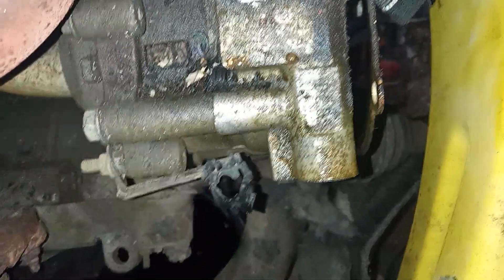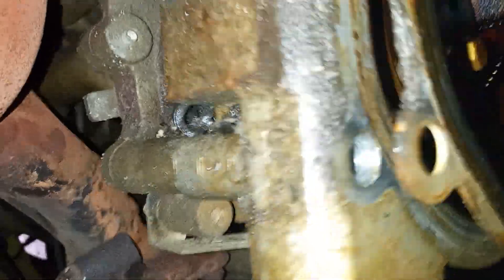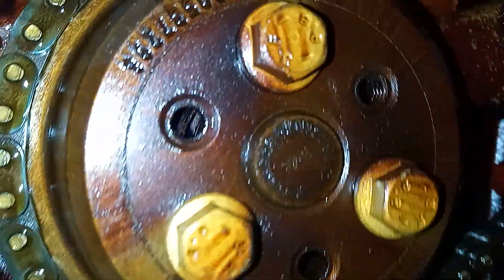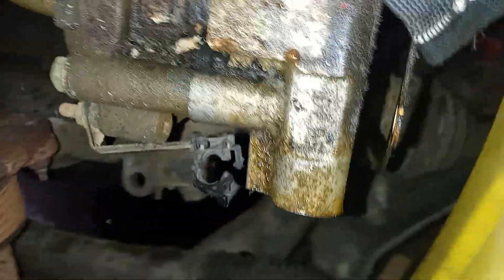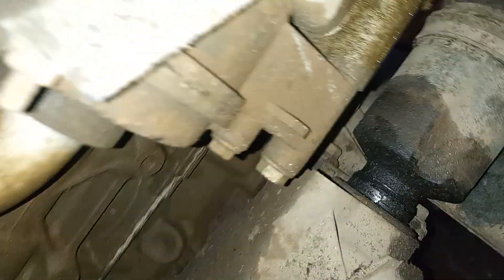2007 Pontiac G5 2.2l water pump removal